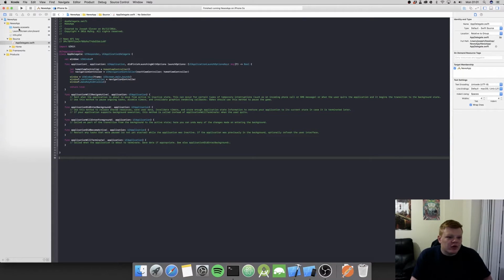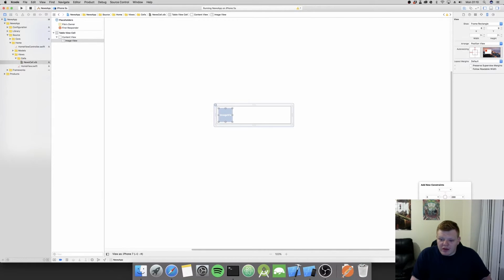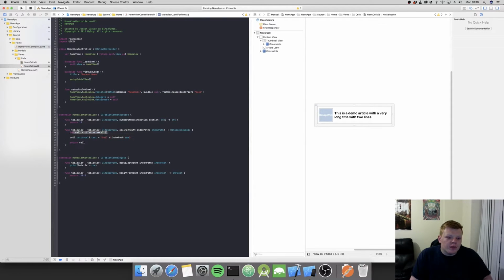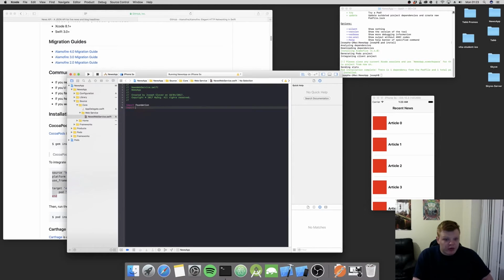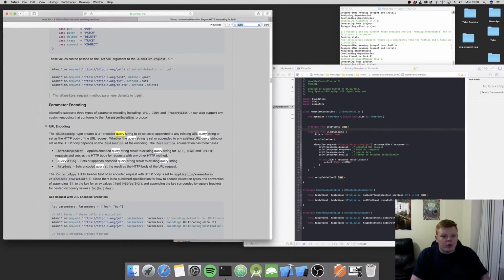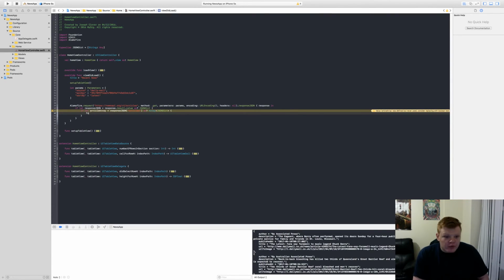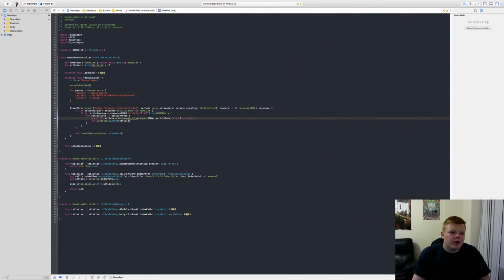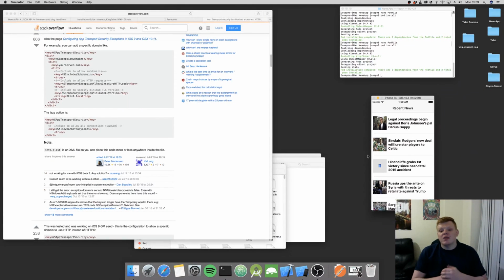IOS FOR BEGINNERS - NEWS APP WITH SWIFT (Part 2)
This is the 2nd part of the Swift iOS tutorial. I apologise for the long delay but we got there in the end. The next video should be much sooner.